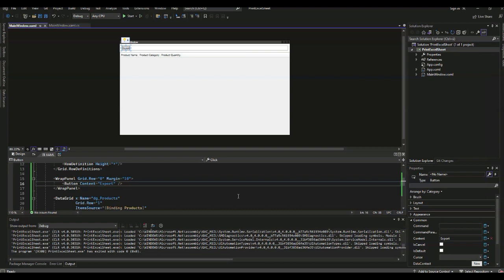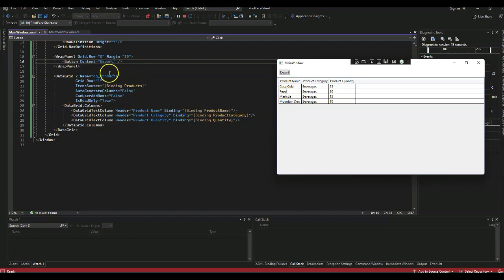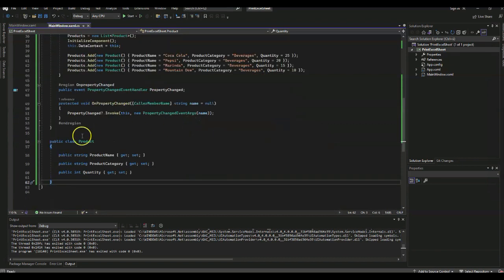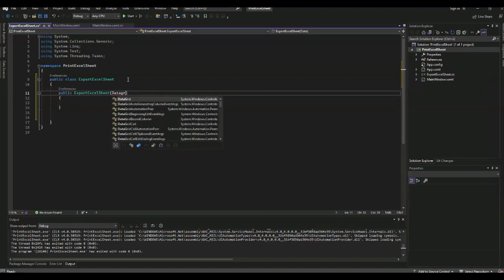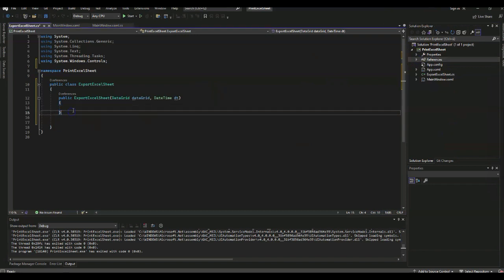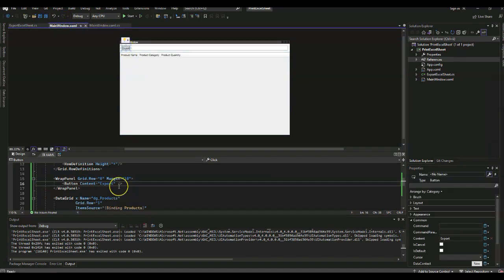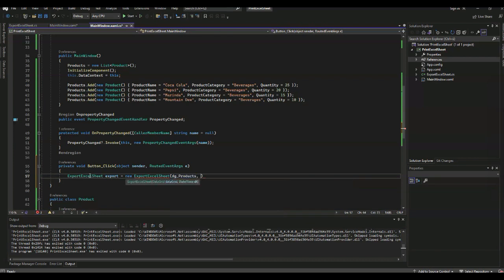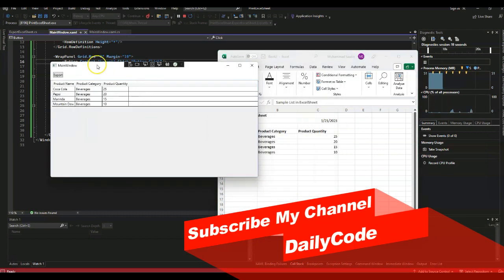Export ExcelSheet Tutorial ||WPF||C#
This is the tutorial of Exporting excel sheet from your DataGrid List in WPF C# software.